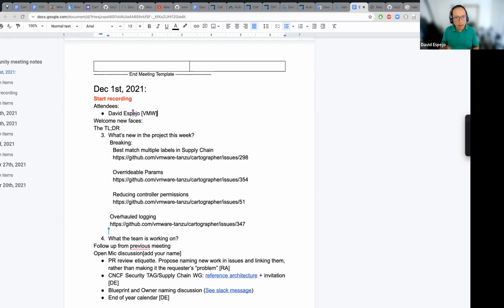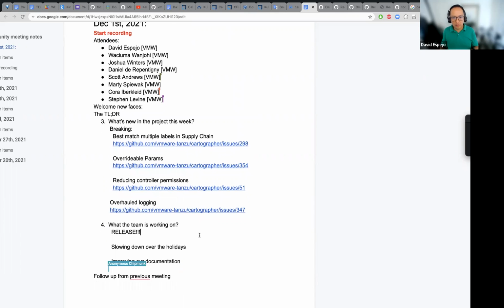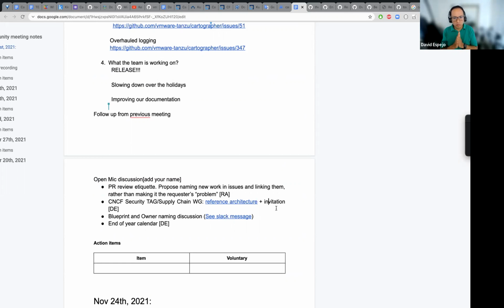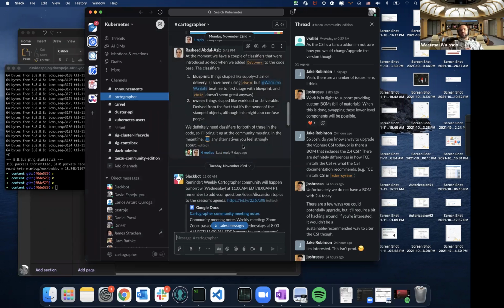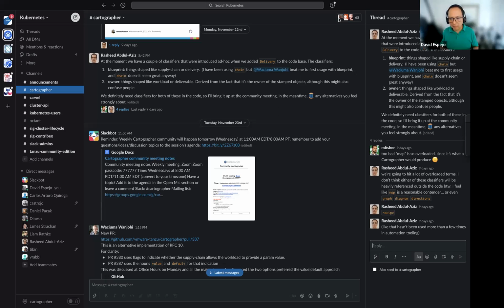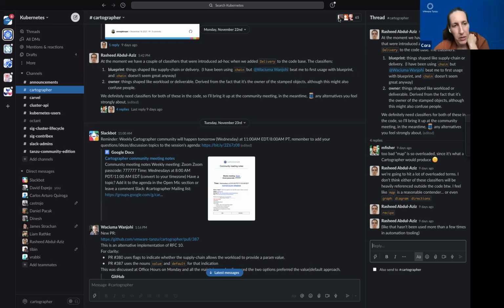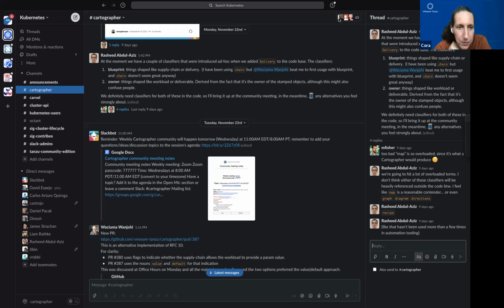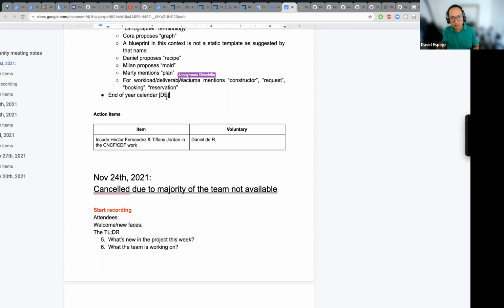Cartographer Community meeting - Dec 1st. 2021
00:00 Intro
01:36 The TL;DR
06:55 CNF Security TAG/Supply Chain WG invite
11:01 Classifiers naming in Delivery
24:06 End of year calendar

Community meetings happen each Wednesday at 8:00 AM PT/11:00EDT
add any topic you may want to discuss and join us live!